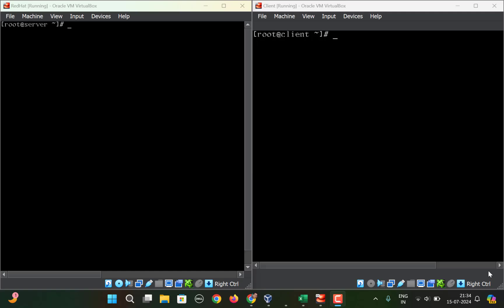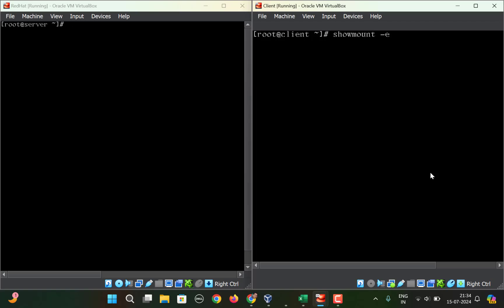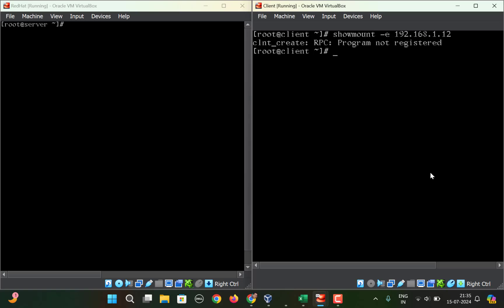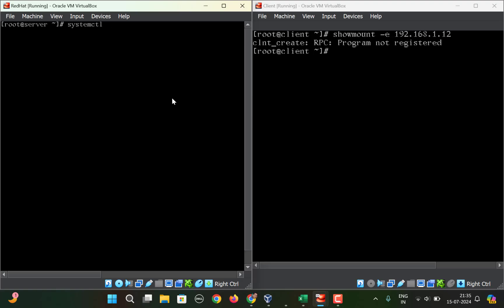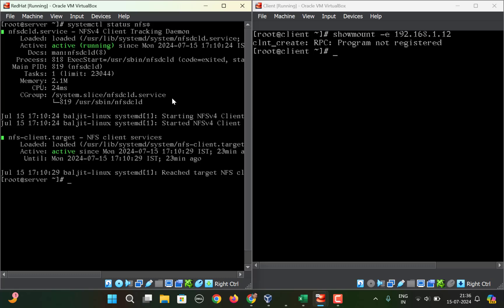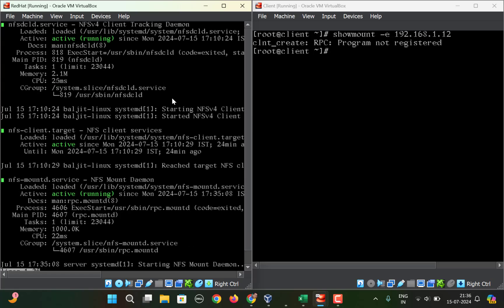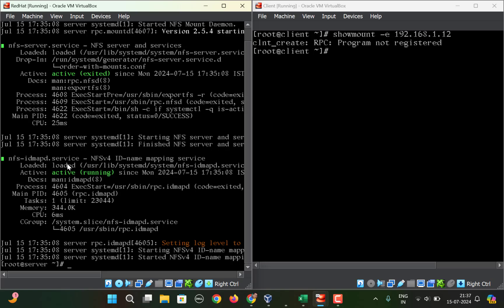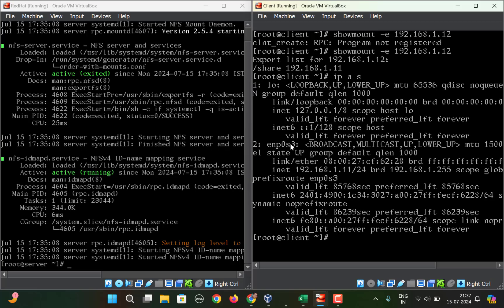RPC client not registered Error Resolved || AutoFS || NFS Error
In this video, the error "clnt_create: RPC: Program not registered" is solved.  The error "RPC not registered" means the nfs daemons needed are not running on the NFS server (nfsd and mountd on the server).